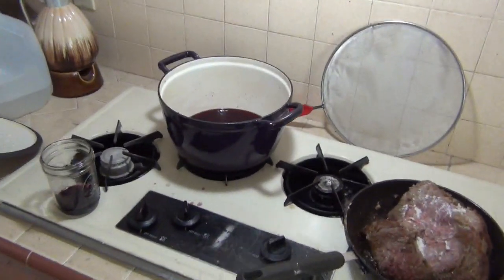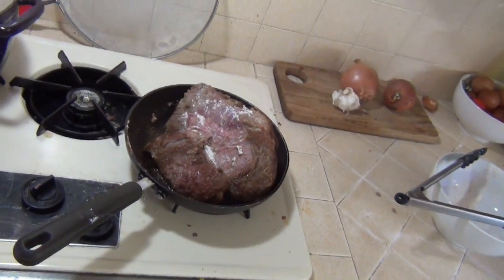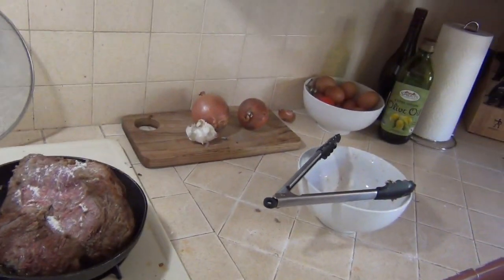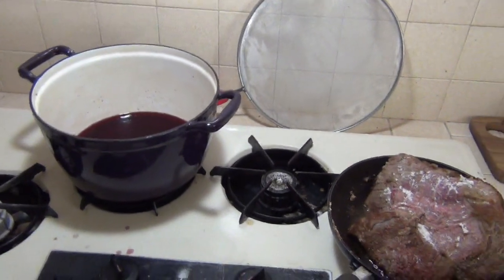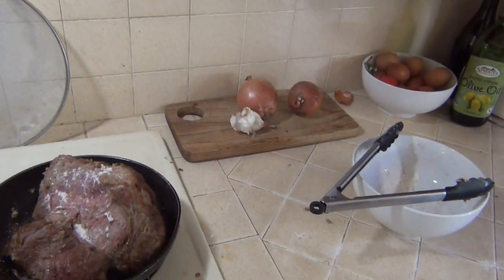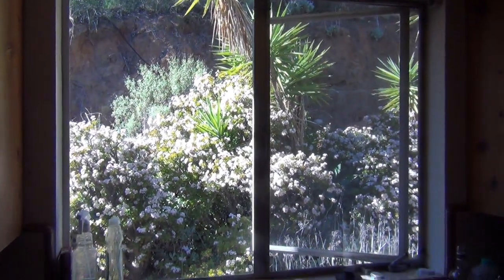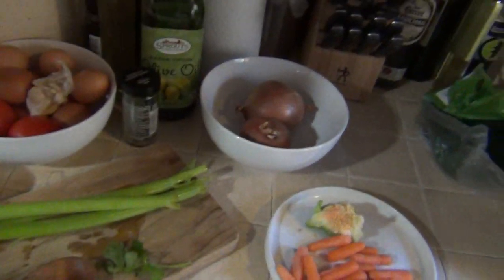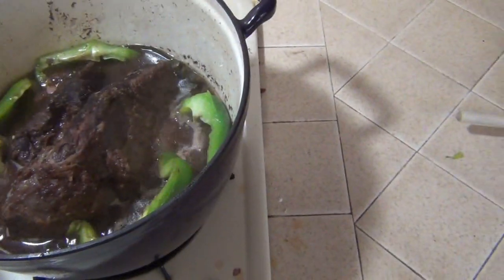26 January 2022 - making pot roast, chapter 1.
on a beautiful day in southern California, I brown the meat and then set it to simmer.
more will come later.
today was the 37th day of winter, 25th day of the moon, in the 65th year of the space age